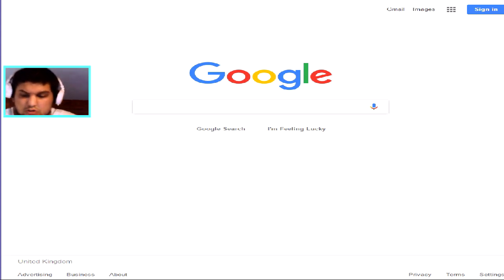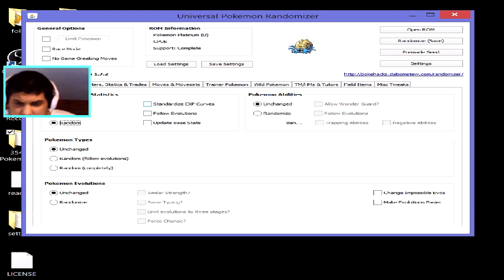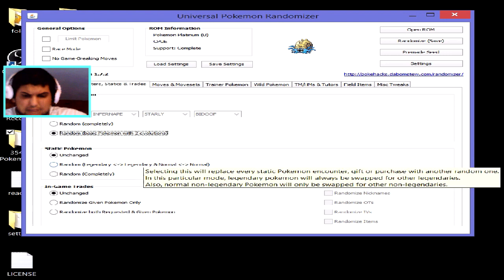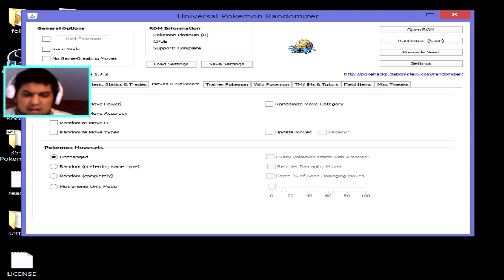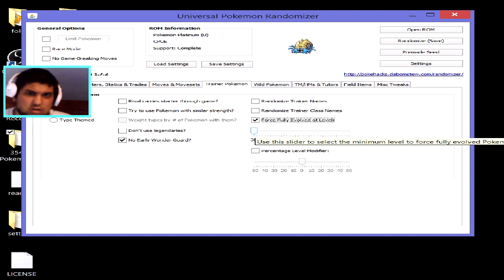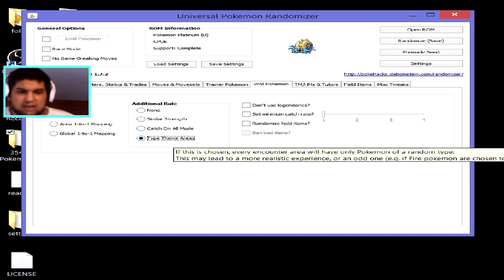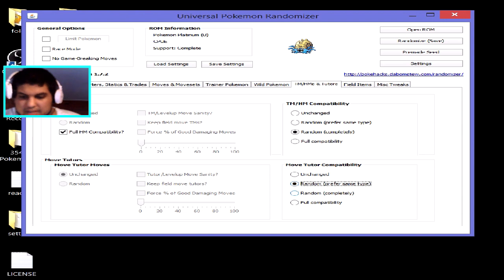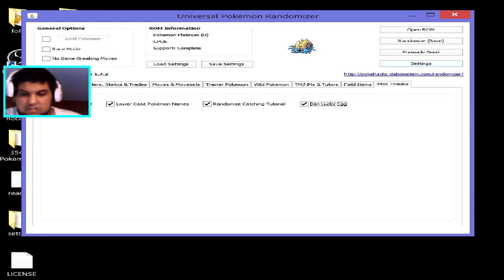How To Randomize Any Pokemon Game (Pokemon Randomizer Nuzlocke Guide)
in this guide i will be showing you an in depth guide to  randomising (randomizing) your pokemon rom file. this guide will show you how to download the Randomizer application and will show you what each section of the randomizer can do and how to randomize field items, get faster text, randomize the spawn pokemon on each route. randomize the trainers name and pokemons the trainers have as well as increase or decrease the difficulty level of trainers and the game file by increasing or decreasing the level of the pokemon e.t.c.

Randomizer application Download Link (change (DOT) to . :  pokehacks.dabomstew(DOT)com/randomizer/downloads.php